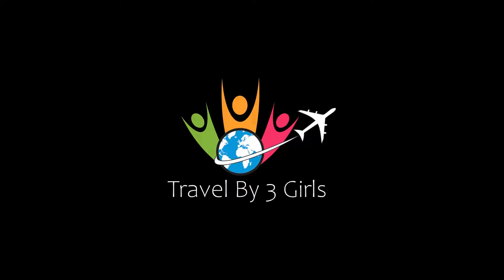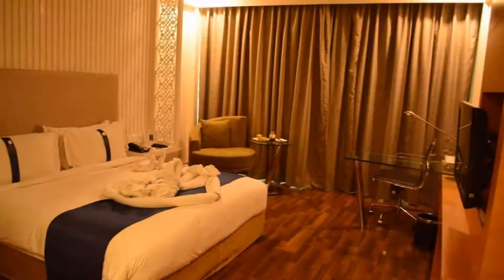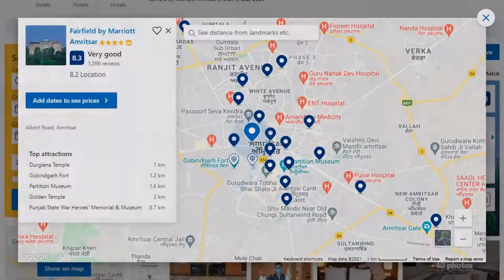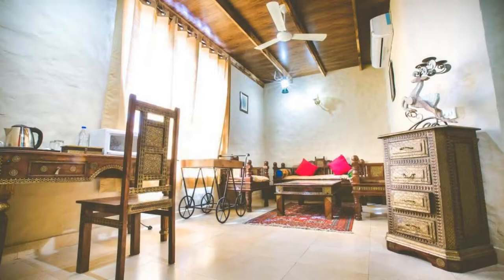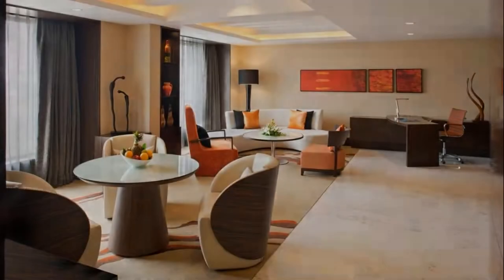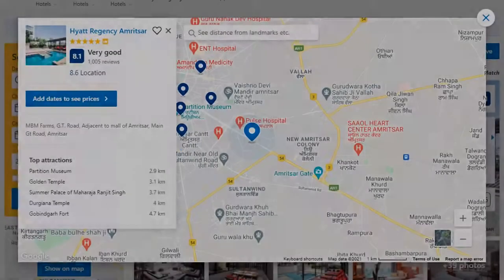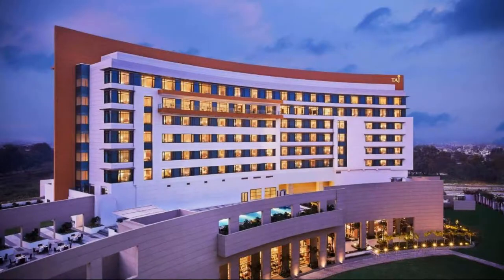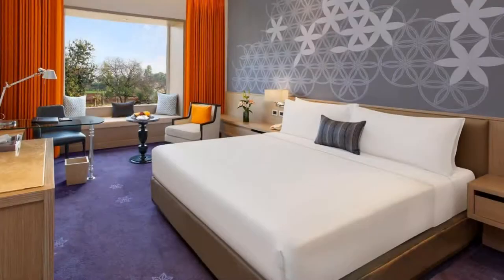Top 10 Recommended Hotels In Amritsar | Luxury Hotels In Amritsar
9) Holiday Inn Amritsar Ranjit Avenue, an IHG Hotel, Amritsar

Queries Solved:
1) Top 10 Recommended Hotels In Amritsar
2) Top 10 Hotels In Amritsar
3) Top Ten Hotels In Amritsar
4) Top 10 Romantic Hotels In Amritsar
5) 10 Best Hotels For Couples In Amritsar
6) Hotels In Amritsar
7) Best Hotels In Amritsar
8) Top 10 5 Star Hotels In Amritsar
9) Best 5 Star Hotels In Amritsar
10) 5 Star Hotels In Amritsar
11) Top 10 Luxury Hotels In Amritsar
12) Luxury Hotel In Amritsar
13) Luxury Hotels In Amritsar
14) Luxury Stay In Amritsar
15) Top 10 4 Star Hotel In Amritsar
16) Best 4 Star Hotel In Amritsar
17) 4 Star Hotel In Amritsar

Track Title: Reasons To Hope
Artist: Reed Mathis